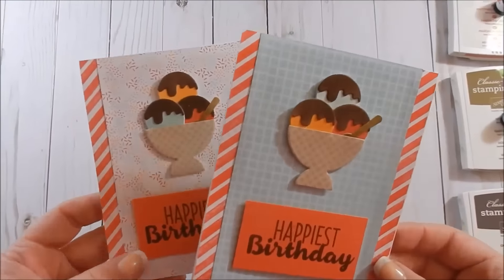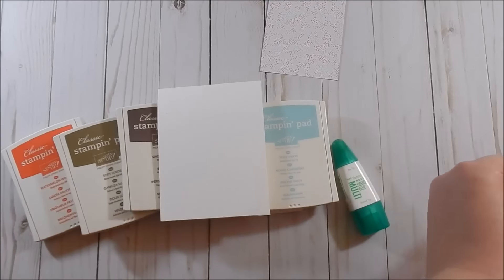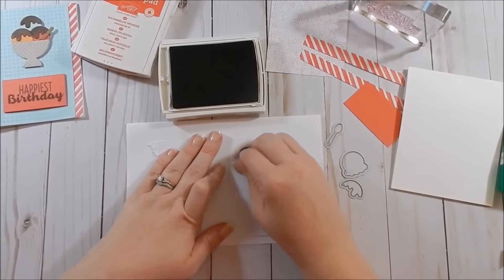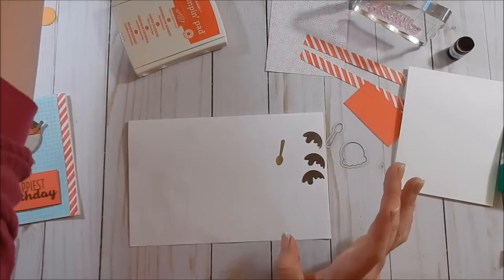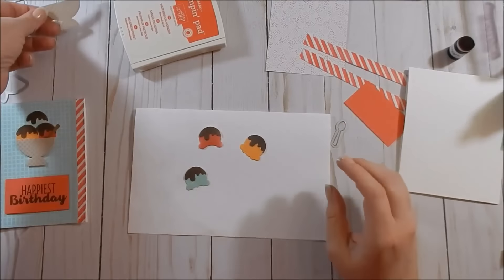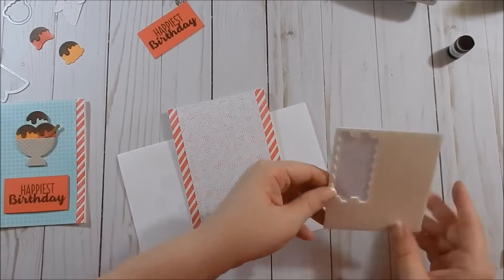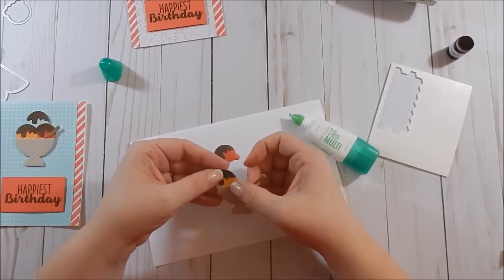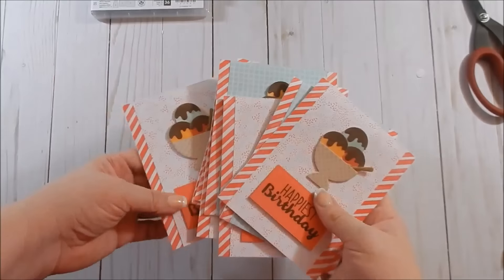Cool Treats Suite | Tasty Treats | Stampin' Up Occasions Catalog 2017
Alicia Havranek

Every $50 you spend, you will receive free product from the
Sale-a-bration catalog (good until 3/31/17).  Click my website below to see catalogs.

- 142982 Cool Treats Stamps
- 142756 Frozen Treats Framelits Dies
- 145181 Cool Treats Bundle (stamps & dies)
- 142771 Tasty Treats Cardstock Pack
- 142770 Tasty Treats Specialty Designer Series paper
- 138323 Watermelon Wonder
- 126978 Soft Suede
- 126979 Chocolate Chip
- 141398 Peekaboo Peach
- 126982 Pool Party
- 104430 Stampin' Up Dimensionals
- 110755 Tombow Mono Glue
- 133773 Ink Daubers
- 143263 Big Shot
- 126889 Stampin' Trimmer